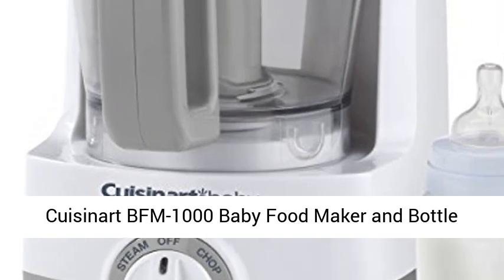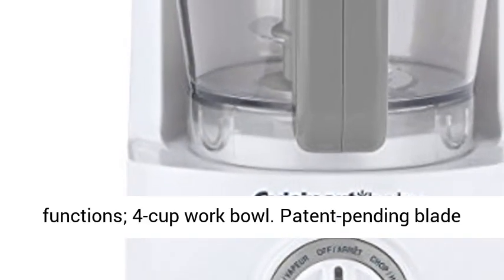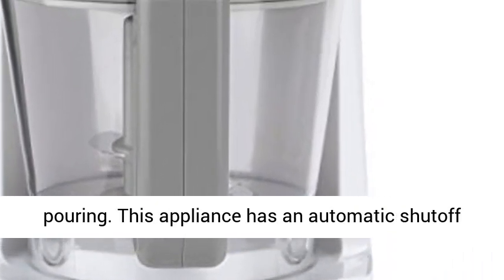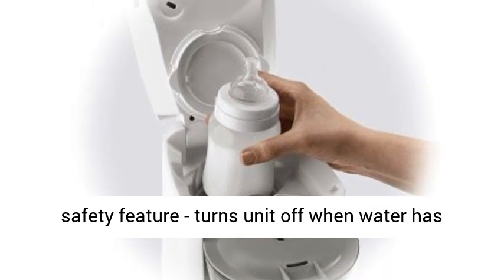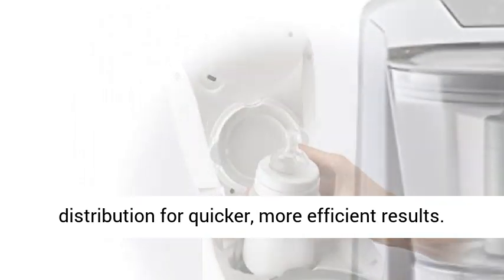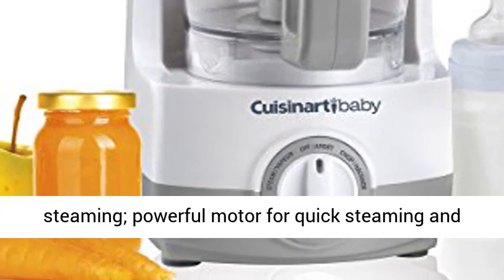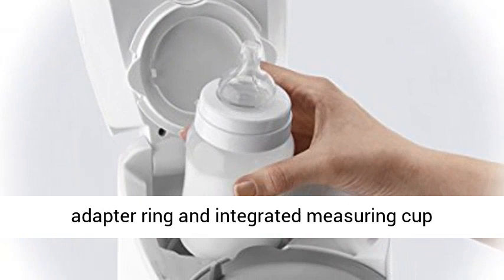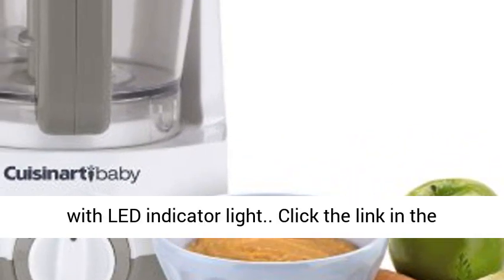Baby Food Maker Baby Food Processor Blender Grinder Steamer Cooks & Blends Healthy Homemade Baby F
Get the best price on Baby Products this Affiliate link: " Baby Food Maker | Baby Food Processor Blender Grinder Steamer | Cooks & Blends Healthy Homemade Baby Food in Minutes | Self Cleans | Touch Screen Control | 6 Reusable Food Pouches (White Double) ❤️ VERY SIMPLE & EASY TO USE - Create fresh, healthy, homemade baby food with the touch of a button … Forget juggling multiple pots and pans while your precious bundle of joy is screaming in the corner! Our multi-function Baby Food Processor allows you to STEAM, BLEND, REHEAT and DEFROST … It even STERILIZES and SELF CLEANS!
❤️ SUPER EASY TO CLEAN – Our self-cleaning cycle is the PERFECT TIME SAVER for busy moms. Just add some clean water and the machine does the rest! For any stubborn stains, the stirring cup is DISHWASHER SAFE. Unlike our competitors who’s water tanks often harbour mold, ours has wide opening making it very easy to clean
❤️ KNOW EXACTLY WHAT YOU ARE FEEDING YOUR LITTLE ONE - Our unique steaming cycle locks in nutrients, flavors and vitamins ensuring your little one benefits from tasty and healthy homemade food. Modern touch screen control panel allows you to easily select the precise meal consistency from purees to solid. SUITABLE FOR ALL VEGETABLES, FRUIT, MEAT, CHICKEN AND FISH
❤️ STYLISH AND MODERN DESIGN – Our premium Baby Food Maker fits perfect within any kitchen interior with style. Compact and sleek design makes it the ideal addition to your kitchen worktop but more importantly … LESS CLUTTER! It also makes the PERFECT PREMIUM BABY SHOWER GIFT
❤️ A FAMILY BRAND YOU CAN ALWAYS TRUST – We are parents ourselves and would never compromise on safety. Our Baby Food Maker is CPSC APPROVED and doesn’t contains any nasties - BPA, PHTHALATE AND LEAD FREE. If you don’t love your new product, we don’t deserve your business and that’s why we offer a 100% MONEY BACK GUARANTEE.